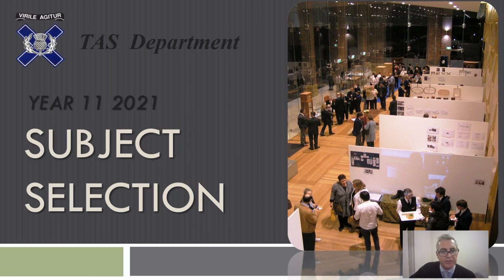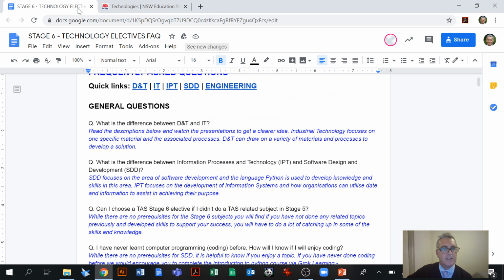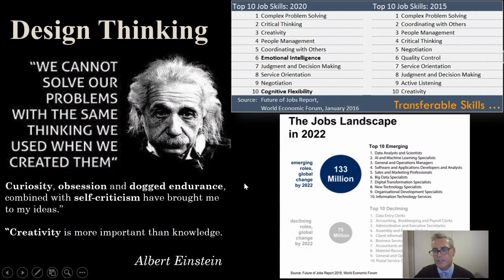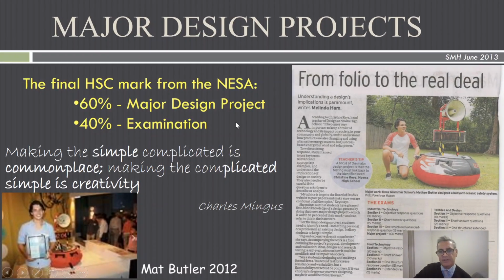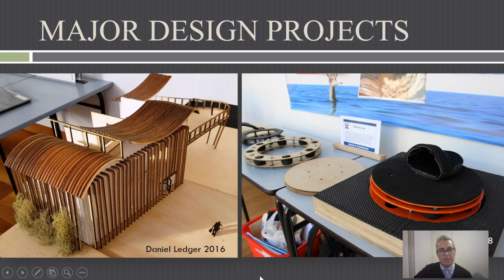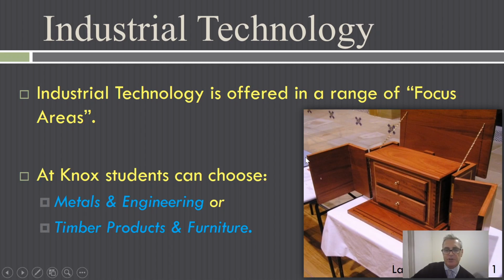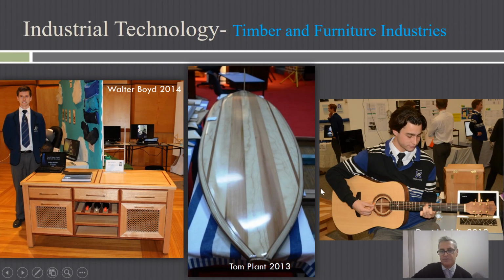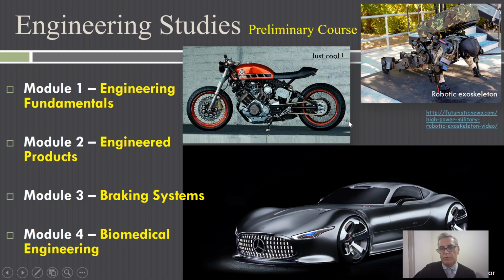TAS Stage 6 Subject Selection 2021 - D&T Ind Tech and Engineering